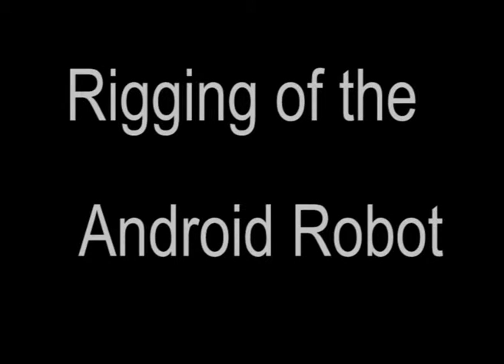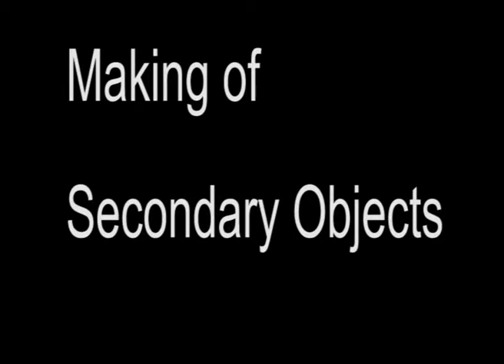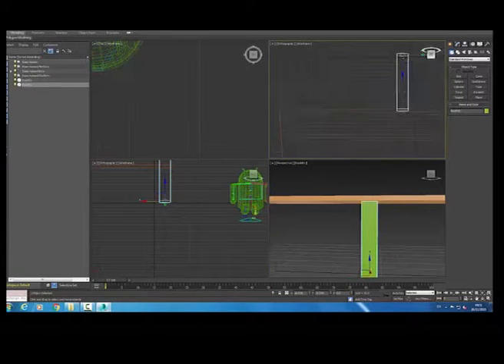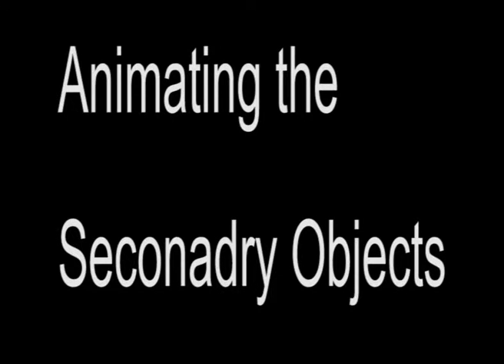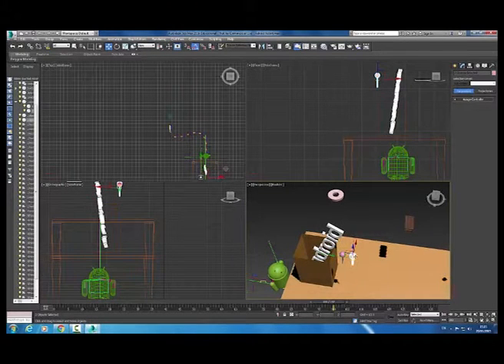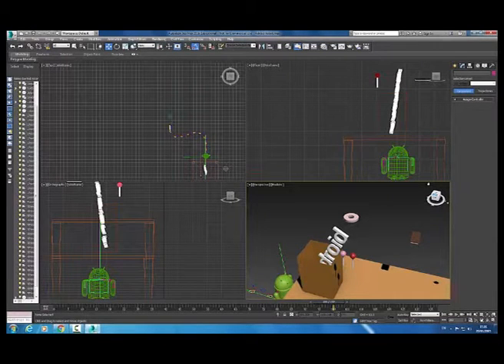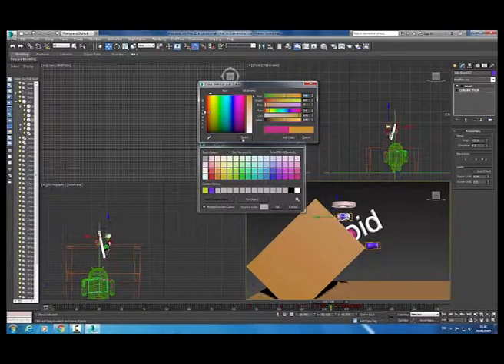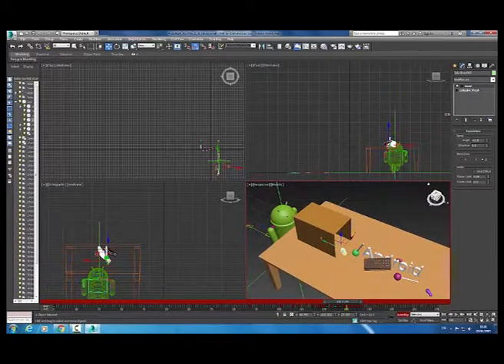Making of The Android Robot